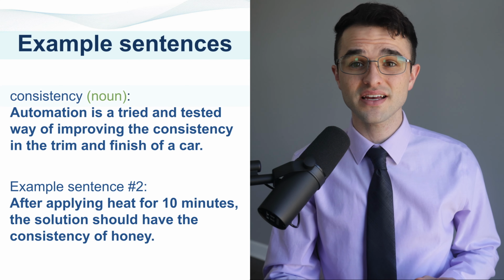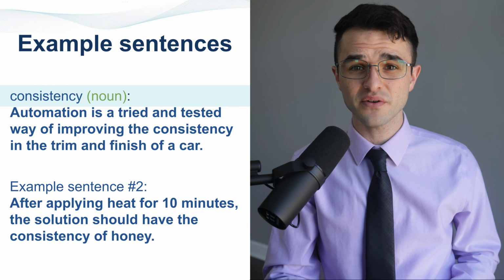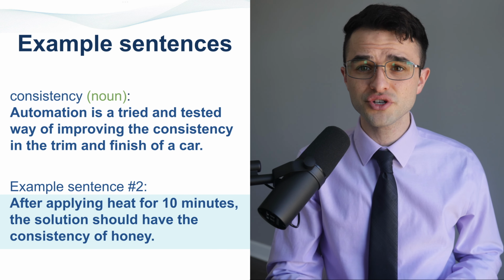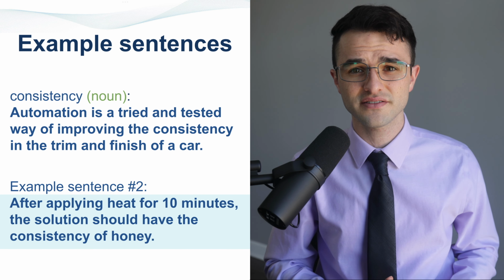CONSISTENCY definition, CONSISTENCY in a sentence, CONSISTENCY pronunciation, CONSISTENCY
How to use CONSISTENCY in a sentence? What does CONSISTENCY mean? CONSISTENCY definition, CONSISTENCY in a sentence, CONSISTENCY pronunciation, CONSISTENCY meaning, meaning of CONSISTENCY. How to use CONSISTENCY in a research paper?

CHAPTERS

0:00 CONSISTENCY introduction
0:10 CONSISTENCY pronunciation
0:23 CONSISTENCY definition, CONSISTENCY meaning
0:34 CONSISTENCY usage in academic writing
0:45 CONSISTENCY example sentences, CONSISTENCY in a sentence

CONSISTENCY definition, CONSISTENCY in a sentence, CONSISTENCY pronunciation, CONSISTENCY meaning.

American pronunciation of consistency:
consistency
con-sis-ten-cy
consistency

Consistency as a noun means:
sameness or non-changing quality
OR, the thickness and viscosity of a liquid

Common usages in academic writing:
lacked consistency
improved consistency
the consistency of the liquid

Example sentence consistency (noun):
Automation is a tried and tested way of improving the consistency in the trim and finish of a car.

Example sentence number 2:
After applying heat for 10 minutes, the solution should have the consistency of honey.

Please write a sentence using consistency in the comments section. I will read it and reply.
Now you can use “consistency” confidently in your research papers.

REW050b